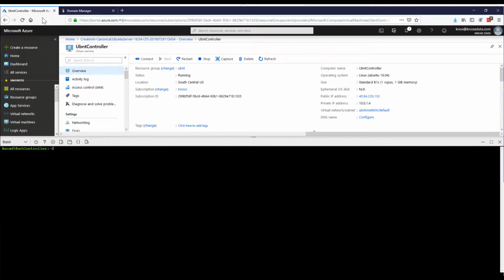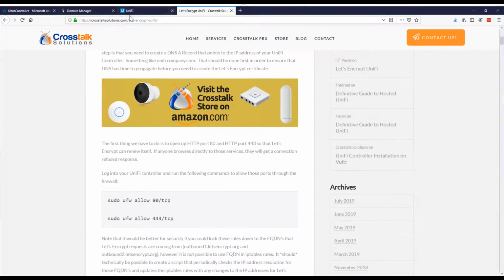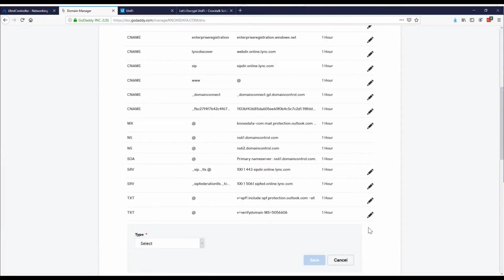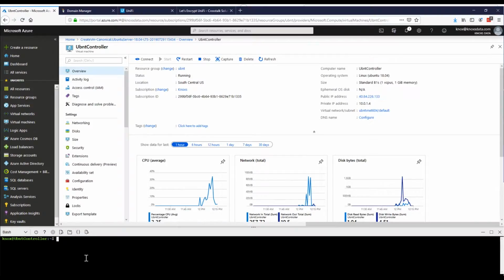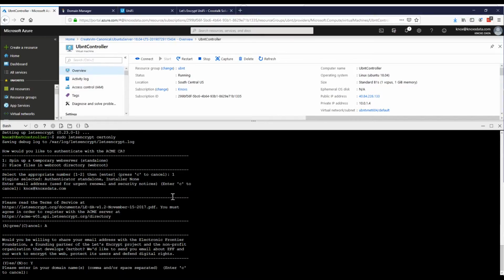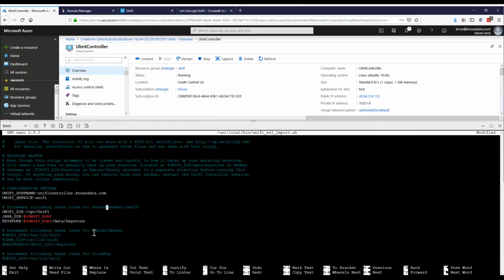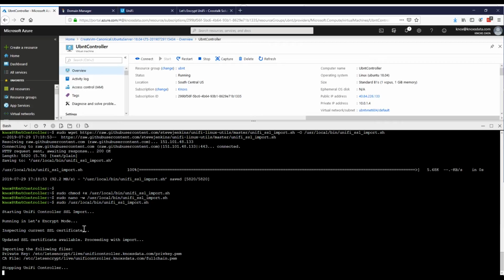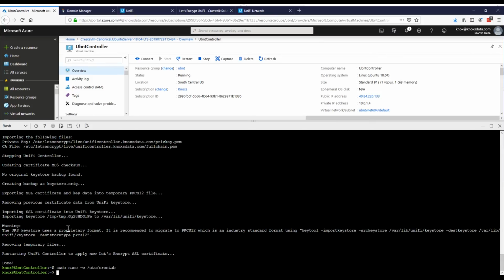Apply Let's Encrypt FREE SSL to Your UniFi Controller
Did you deploy your UniFi controller in Azure during the last video? You may have noticed it doesn't come with the green lock in your browser that proves your site is secure. We can fix that easily AND for free!